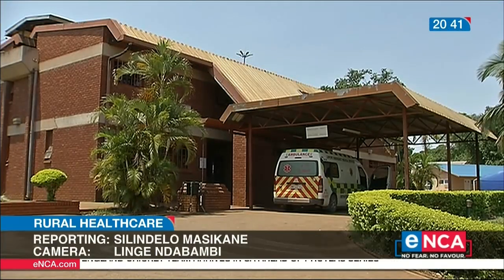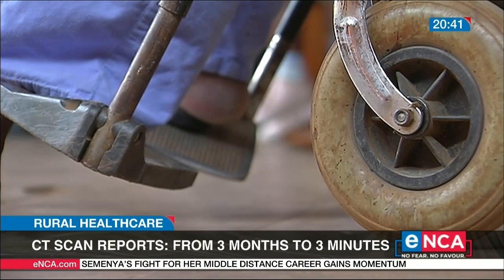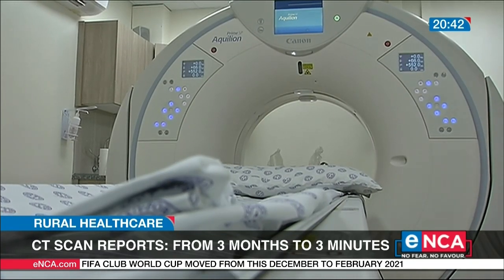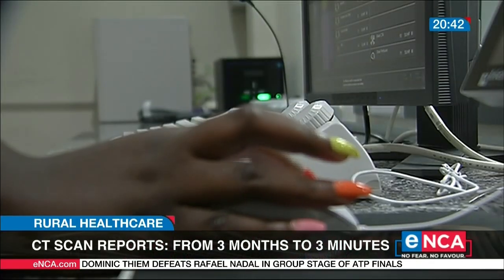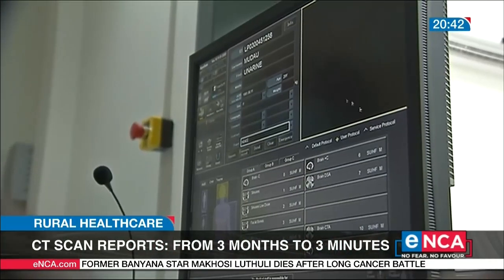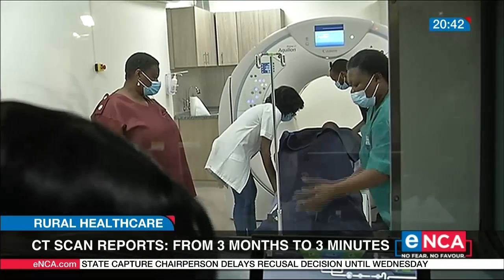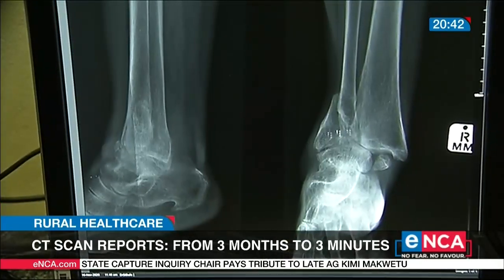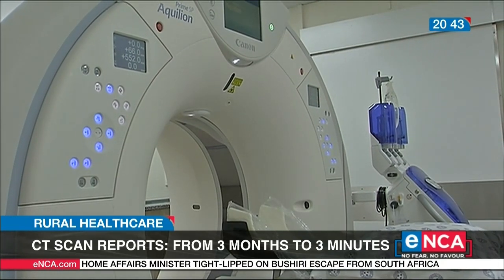CT scan reports: From 3 months to 3 minutes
From 3 months to just 3 minutes. That's new advanced medical technology that'll enable radiologists to remotely guide clinicians in rural hospitals. CT scanners will help save lives and reduce costs. Slindelo Masikane has more. Courtesy